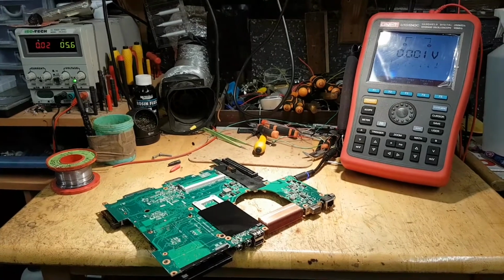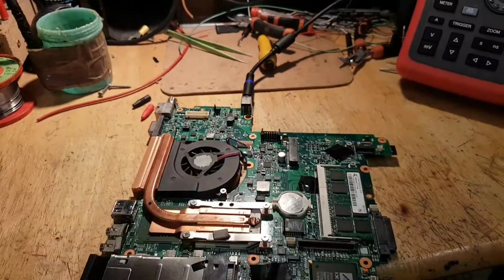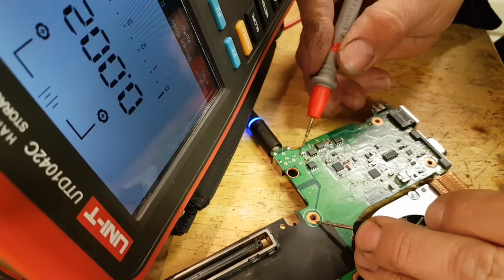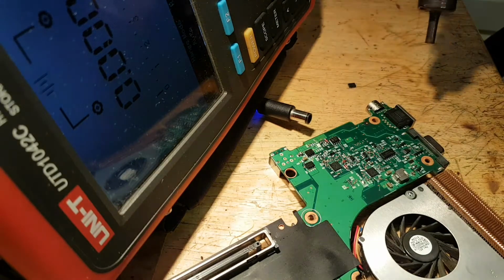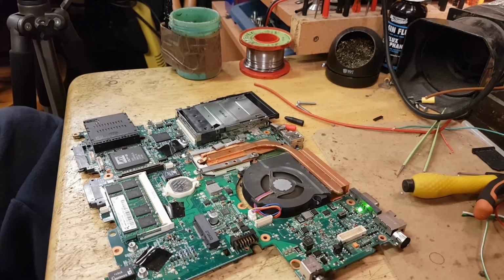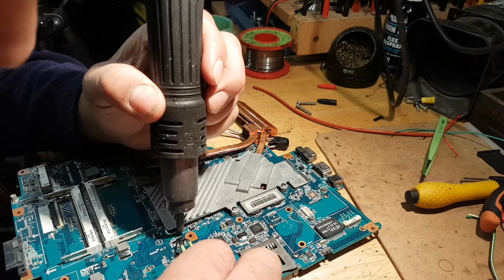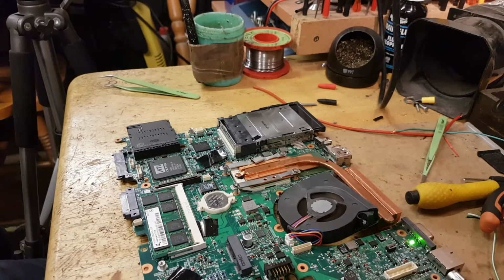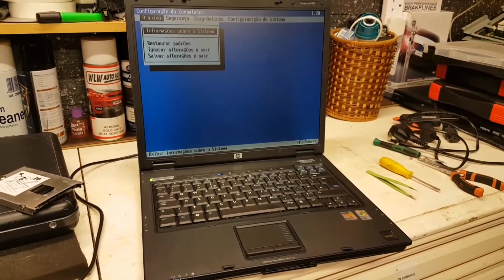Laptop not powering up, not charging... Fault finding and repair.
Hi

Something different here today...
I was given 2 laptops, that were completely dead...
Not charging, not powering up... nothing...
One of them, I was keen to get it working, will I be able to find the issue?
Follow me on this video to find out!...

NOTE THAT THE LINKS BELOW ARE FOR A QUICK REFERENCE ONLY!
FEEL FREE TO DO YOUR OWN RESEARCH PRIOR TO HIT THE "BUY" BUTTON.

Flux used: NC-559-ASM-UV

To clean: Isopropyl Alcohol

Fiber Glass Cleaning Pen:

Soldering Iron: Temperature controlled soldering station.

Hot Air Gun Station:

Desoldering Vaccum Station: